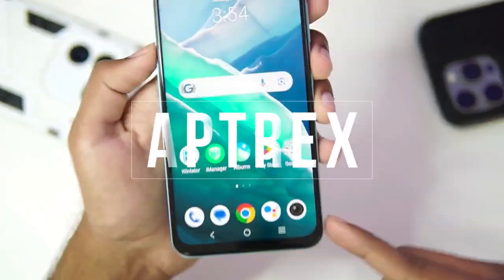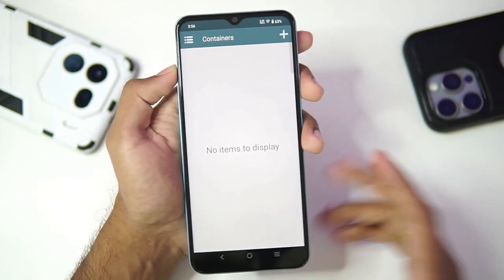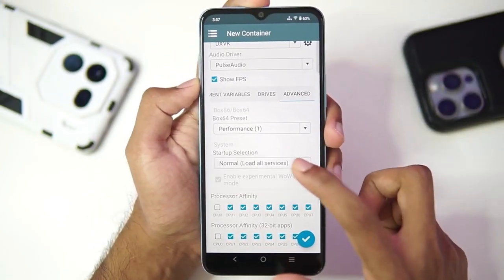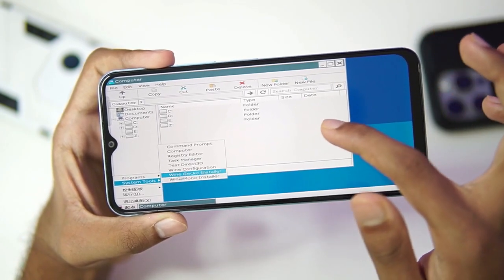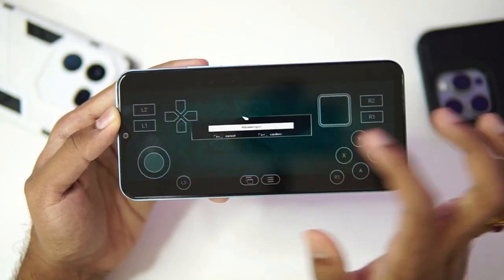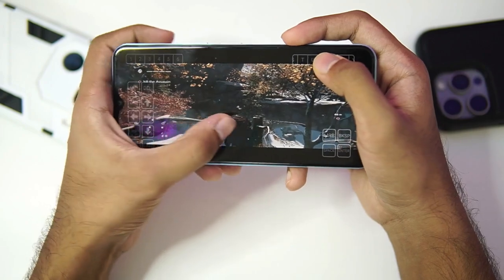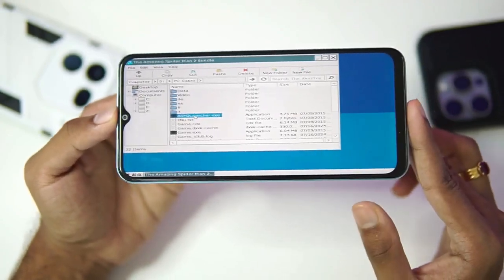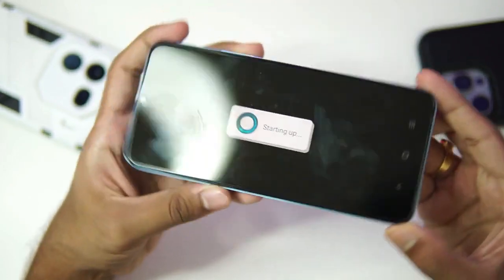TESTING WINLATOR GLIBC ANDROID ON *LOW-END* ANDROID DEVICE! GAMEPLAY WINDOWS EMULATOR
TESTING WINLATOR GLIBC ANDROID ON LOW-END ANDROID GAMEPLAY | WINDOWS EMULATOR

0:00​ Introduction
0:18​ Custom Turnip Drivers
1:00​ Winlator GLIBC Setup
2:29​ Adding Drivers
3:08​ Gameplay Test